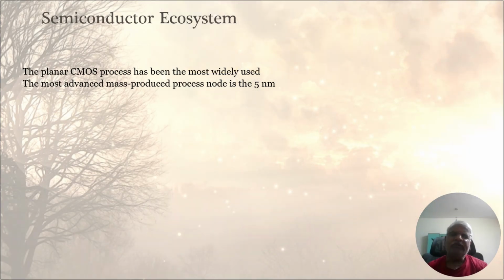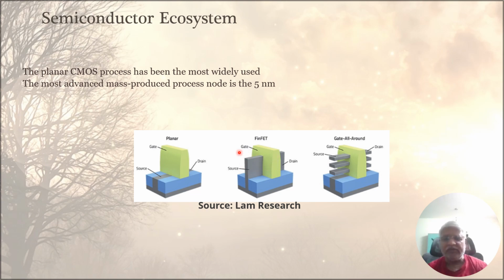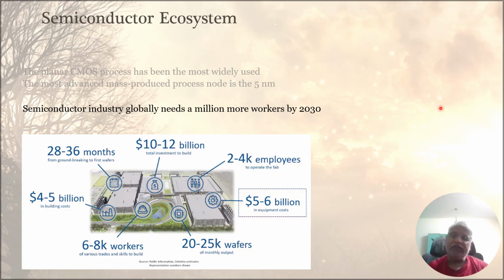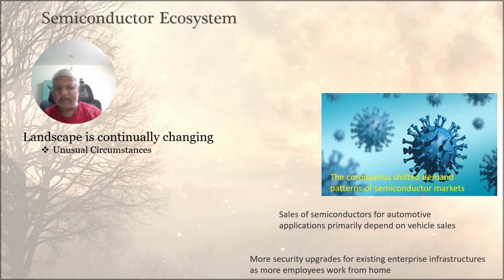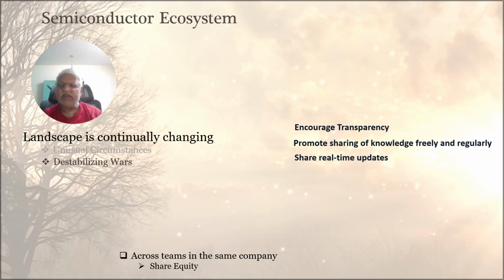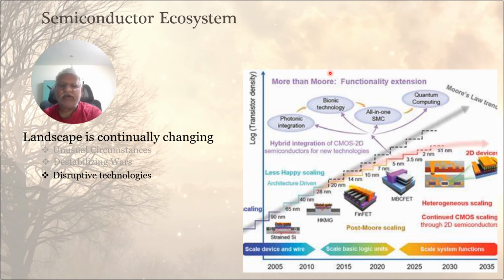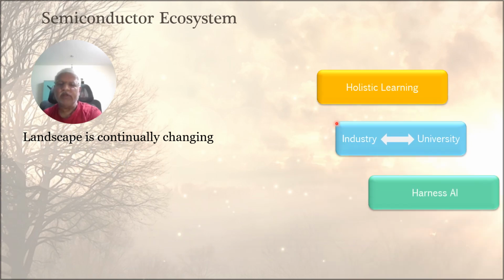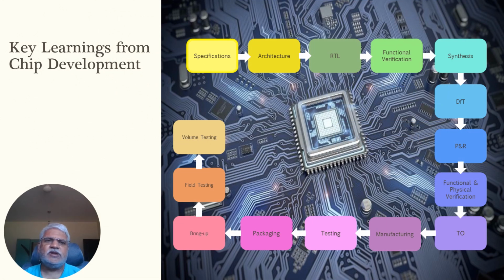Key Learnings from Chip Development - part1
A brief description of the Semiconductor ecosystem & details on Chip development details on Specifications & Requirements. This is part1 of the series.